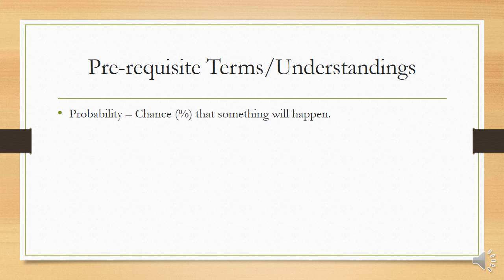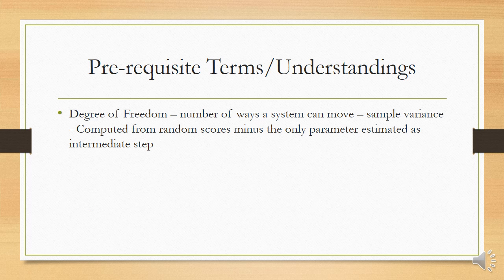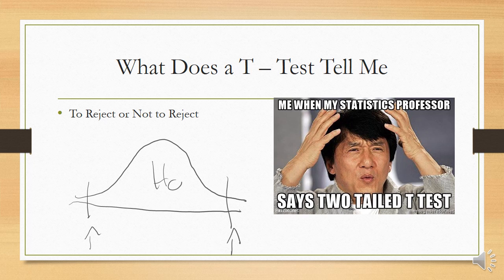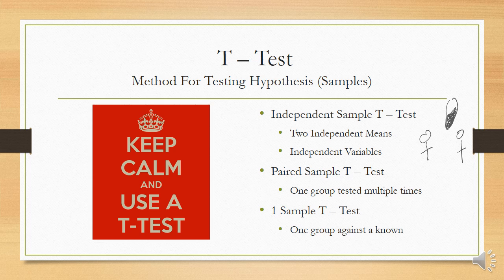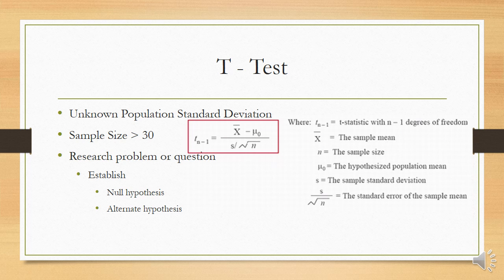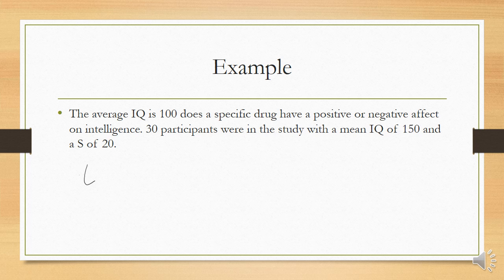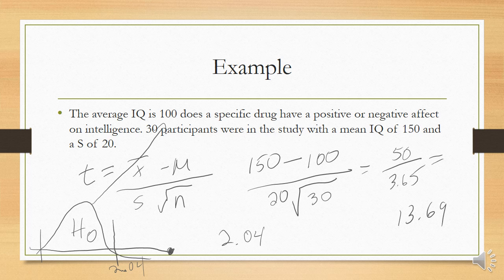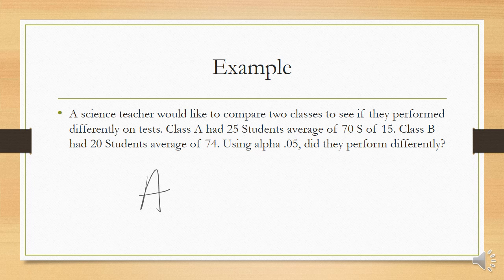T Test Presentation Mattaliano